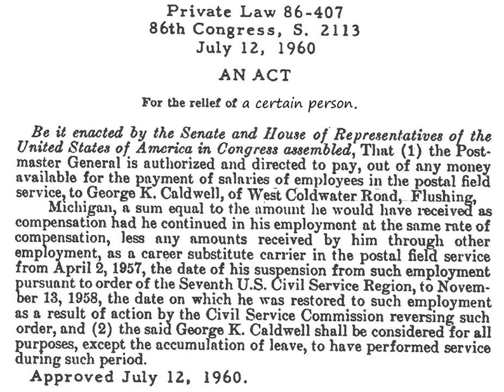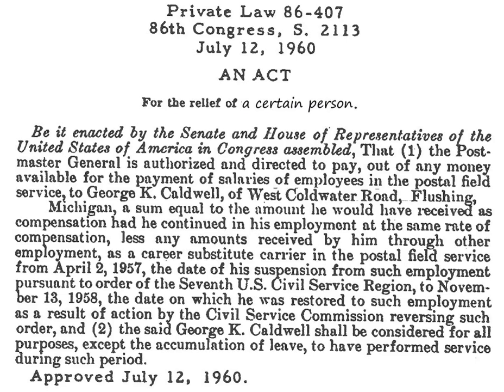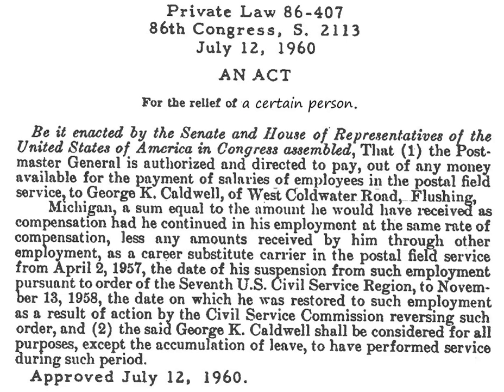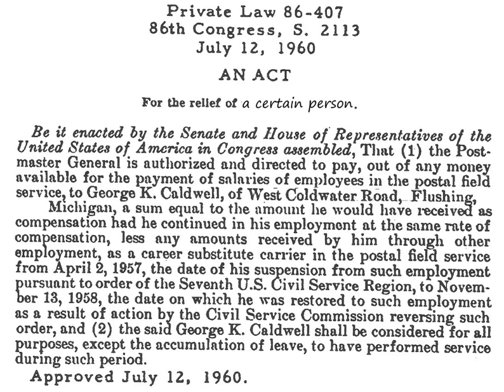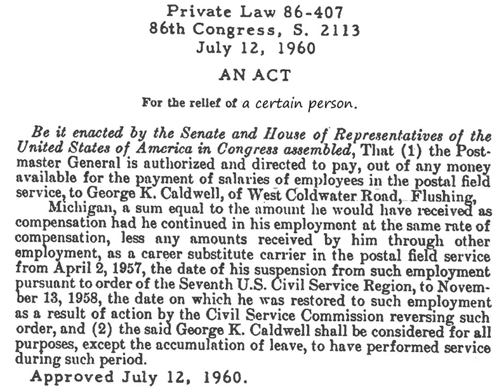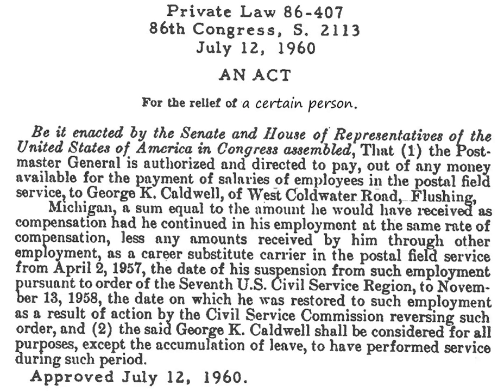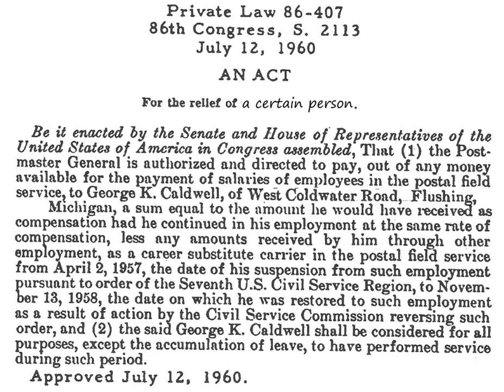Act of Congress | Wikipedia audio article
This is an audio version of the Wikipedia Article:
Act of Congress

- Socrates

SUMMARY
An Act of Congress is a statute enacted by the United States Congress. It can either be a Public Law, relating to the general public, or a Private Law, relating to specific institutions or individuals.
The term can be used in other countries with a legislature named "Congress", such as the Congress of the Philippines.